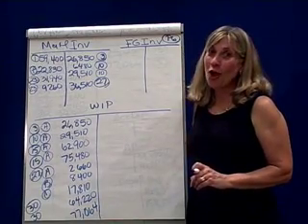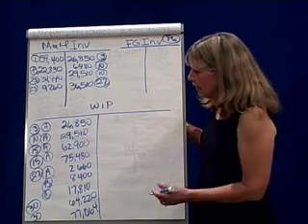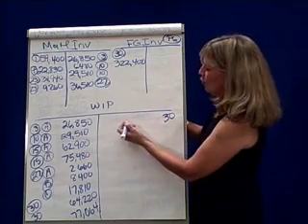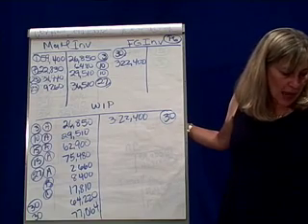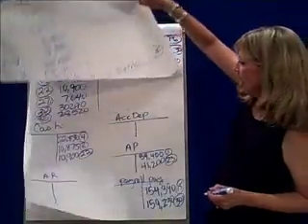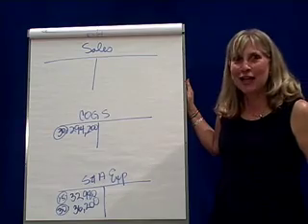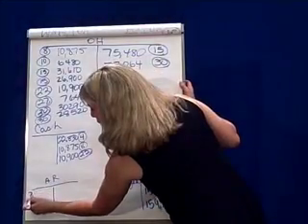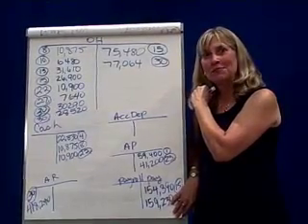Job Order Costing-9 P6 Sept 30B